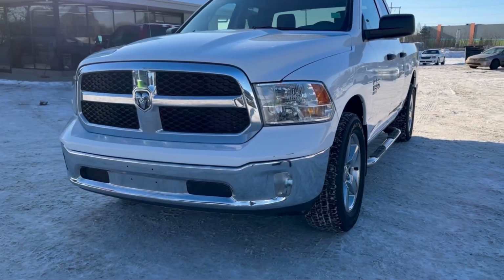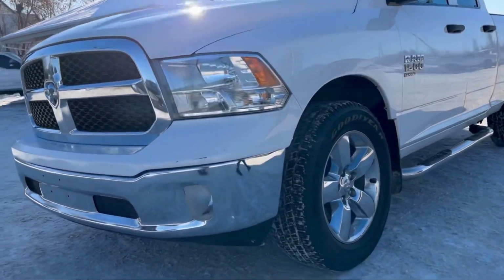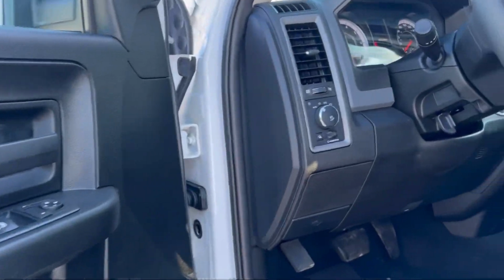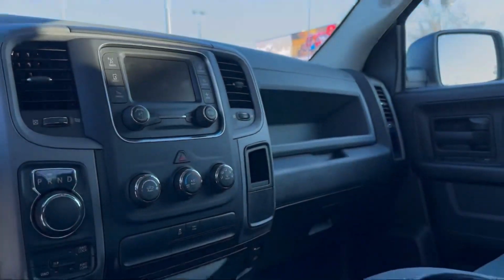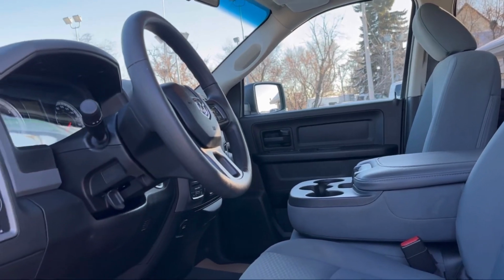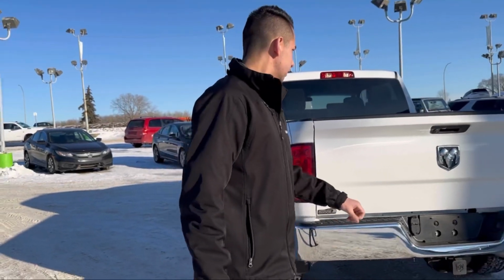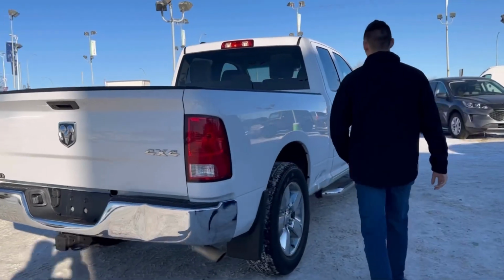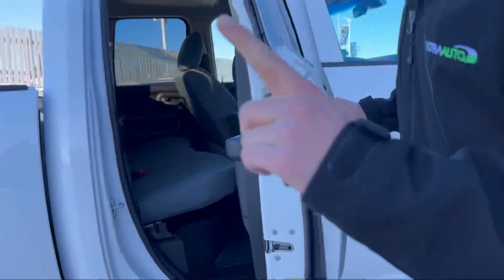2019 Ram 1500 Classic ST | Stock M0918 | UltraAuto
Check out this 2019 Ram 1500 Classic ST available here at Ultra Auto.

ST | 4x4 | Hands Free Controls | Centre Console Bench Seat | Power Options | Pickup 8-Speed Automatic w/OD

Stock

Ultra Auto
14710 Mark Messier Trail NW
Edmonton, AB T6V 1H5
Canada